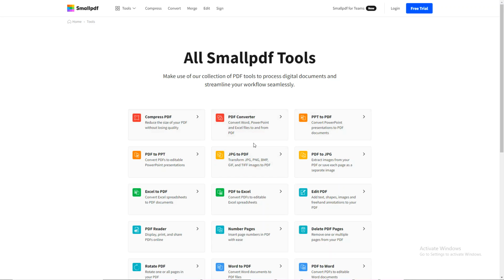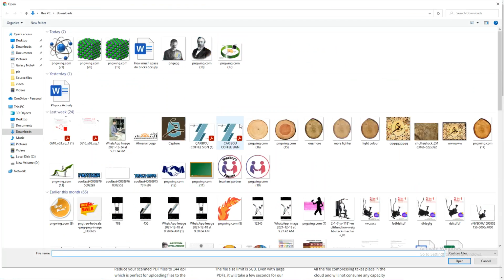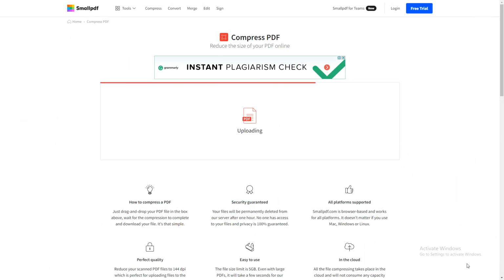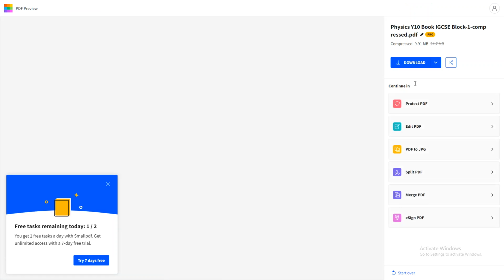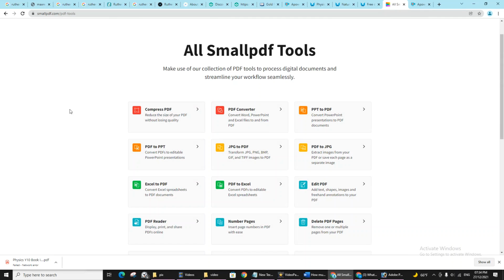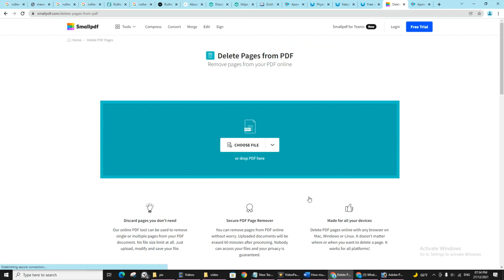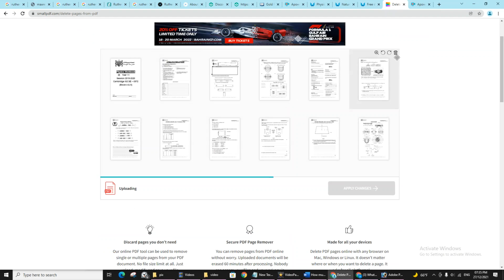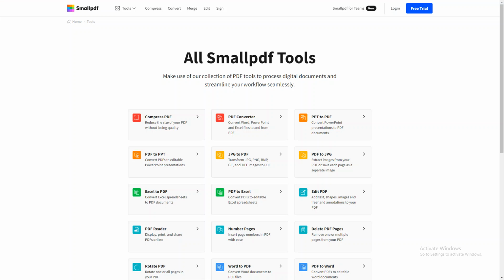PDF TOOLS SET FOR TEACHERS - FREE SMALLPDF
All Smallpdf Tools

Make use of collection of PDF tools to process digital documents and streamline your workflow seamlessly.

Very smart tool and ideal for teachers

The link of this tools is here!